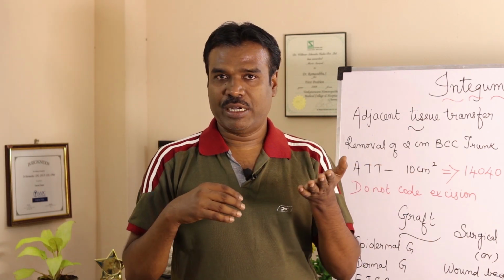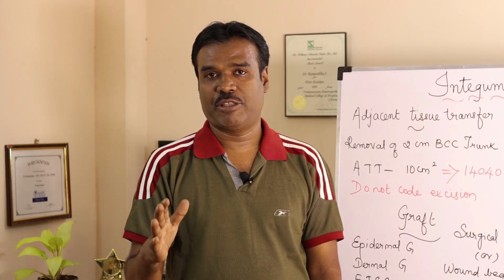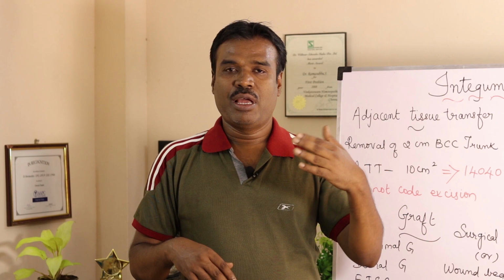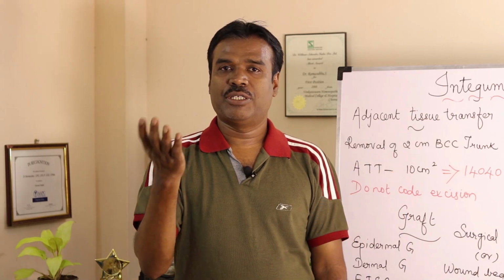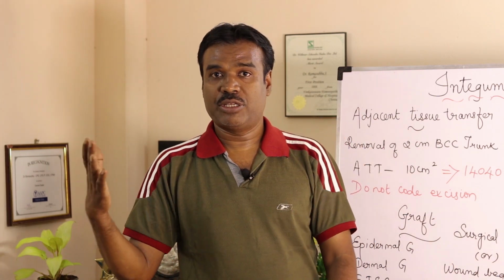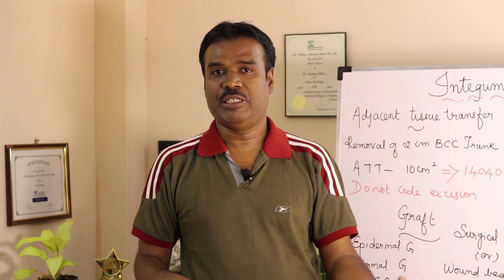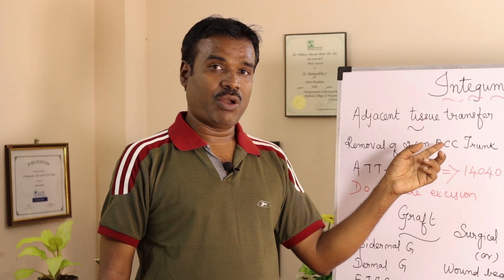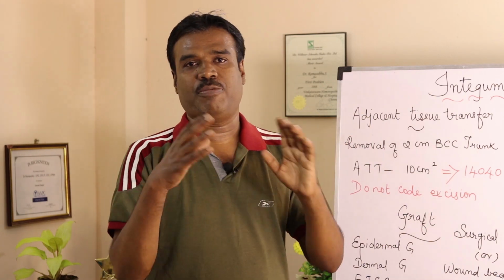Adjacent Tissue Transfer | Z-Plasty |V-Plasty | W-Plasty - Plastic Surgery| Coding - Dr Rams Academy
This video discusses the dermatologic procedures and the plastic surgery of Adjacent tissue transfer which is also called Z-plasty, V-Plasty, W-plasty wherein the neighboring adjacent tissue is transposed onto the defect. The primary and secondary defects are being closed and so no special coding for the repair or closure services of intermediate or complex closure is required.

Coding is done based on the area of repair and 114xx and 116xx are not reported with adjacent tissue closure codes. If the codes are found in the option, they indicate separate and distinct lesions. The repair code is selected based on the area of defect closed in sq. cm.

(Or)
Use the Below link: